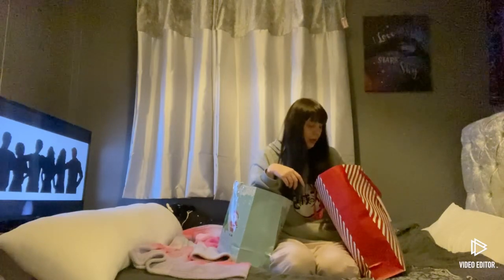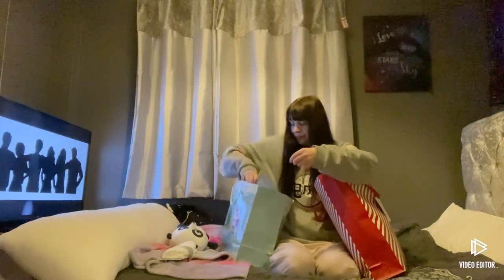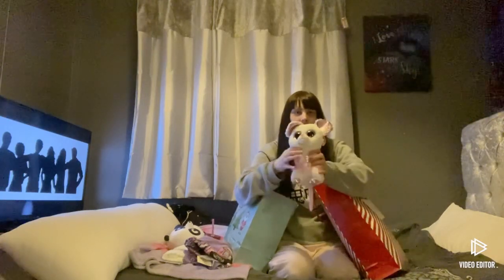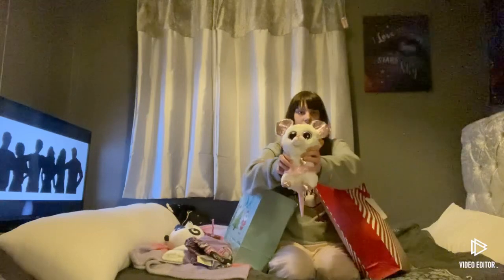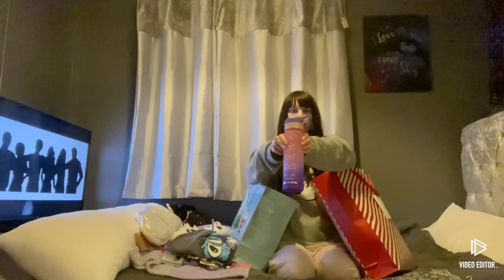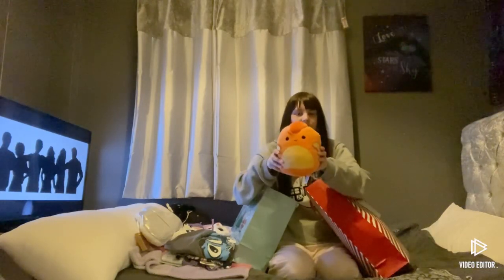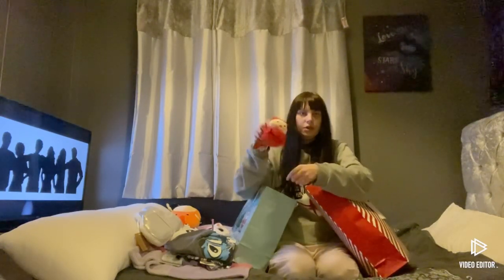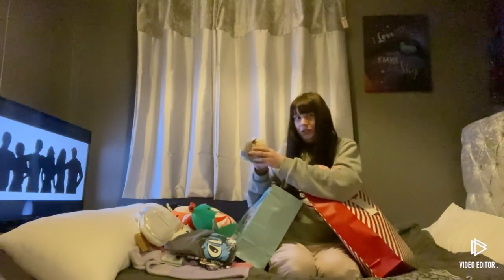What I got for Christmas 🤶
I am sorry this video is very late I having been busy with my seizures because they cep change ing my tablets so it’s been hard.

Sharna on instagram